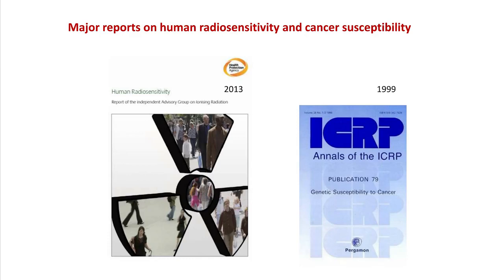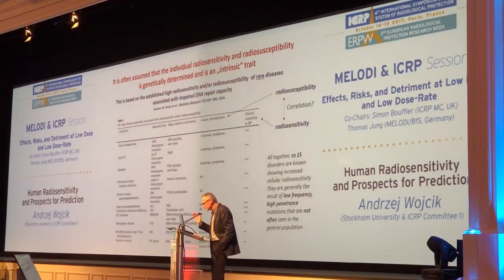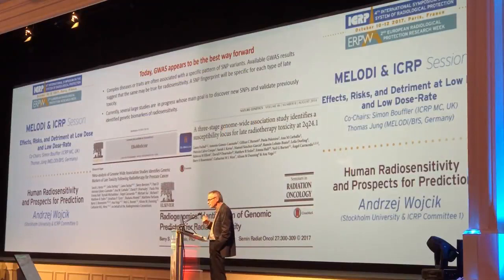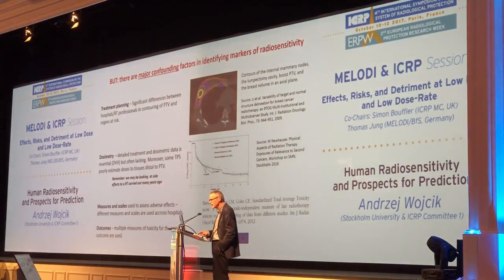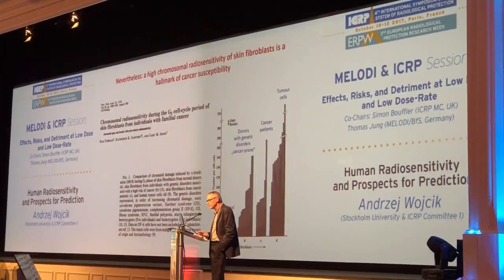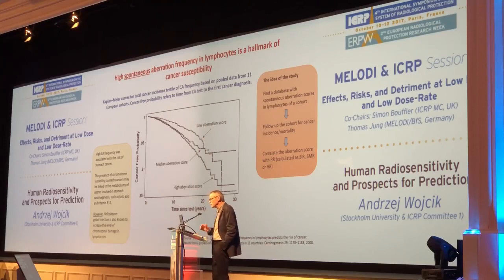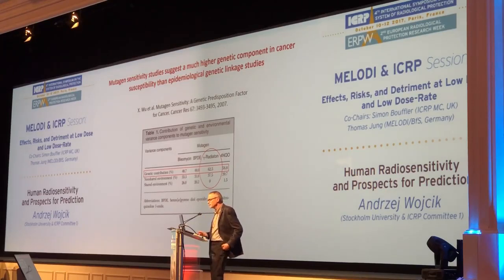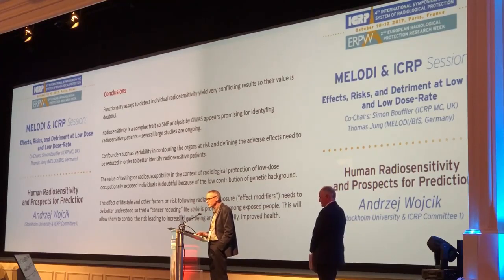Andrzej Wojcik from Stockholms university in ICRP congress